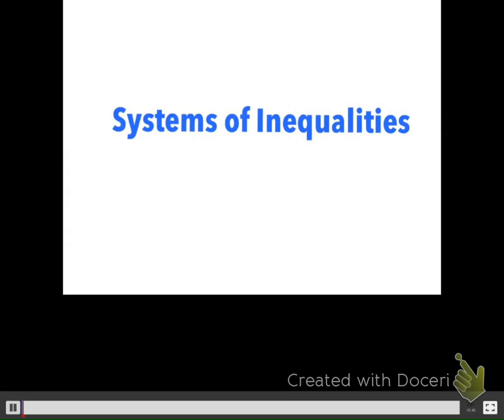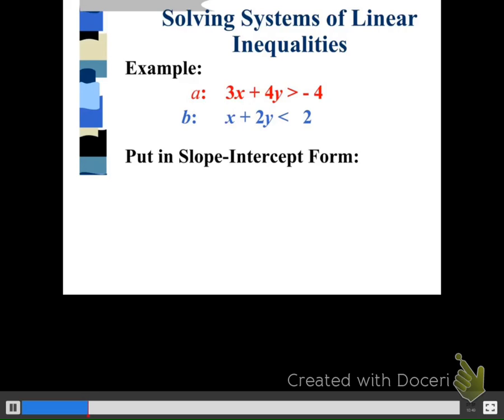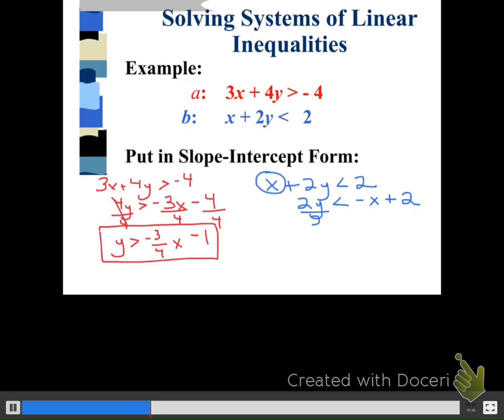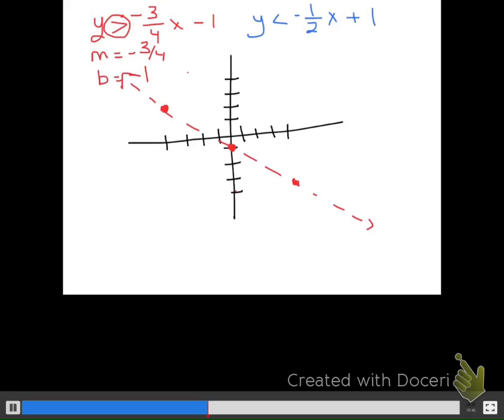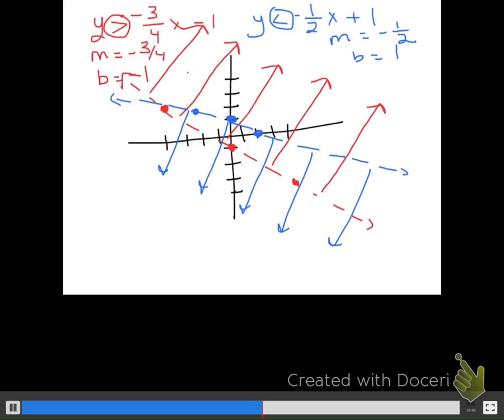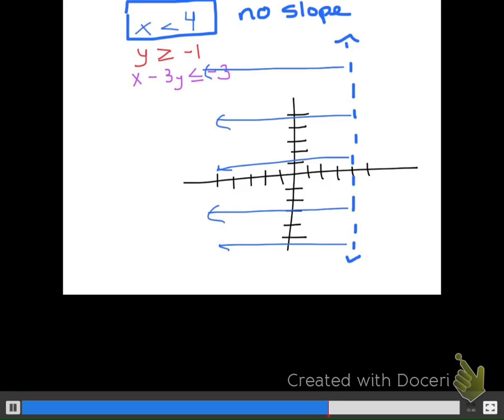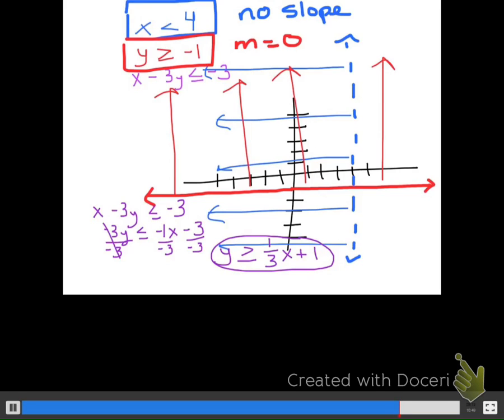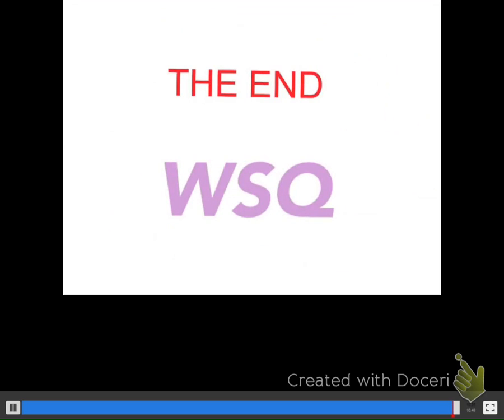Systems of Inequalities